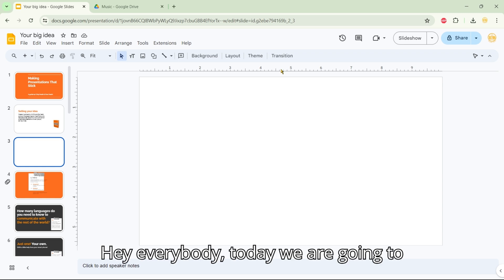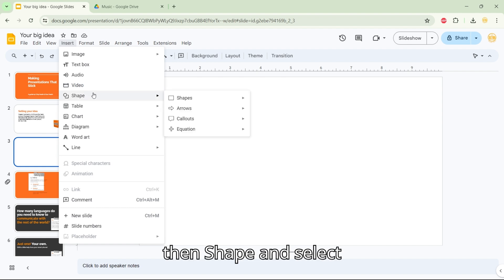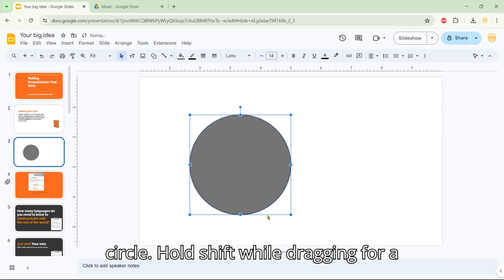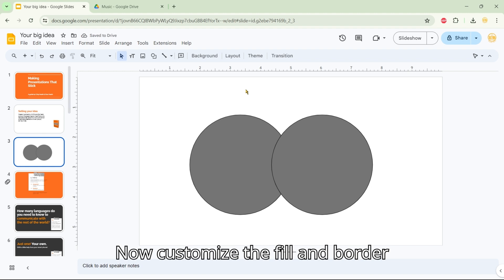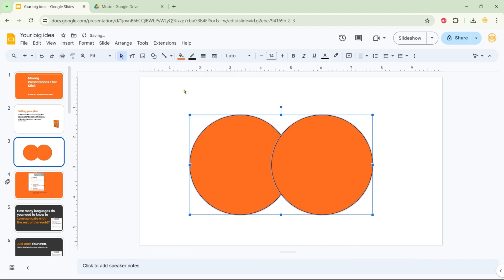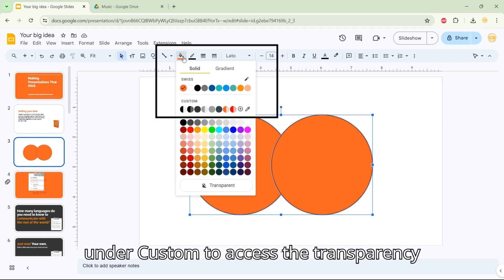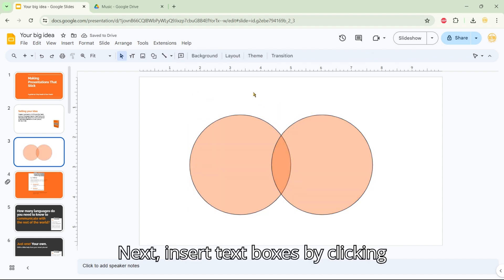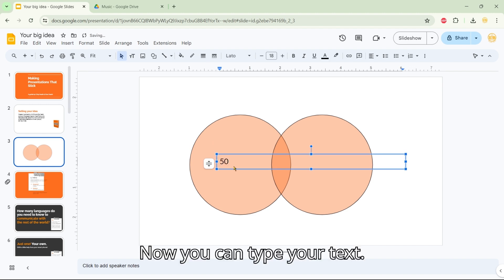How to Make a Venn Diagram in Google Slides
Quickly make a Venn Diagram in Google Slides by making two circles, overlap them slightly, and then adjust their transparency to around 50 percent. At 50% transparency, the overlap areas of the Venn Diagram will be darker than the non-overlap areas. This method is the best way to make Venn Diagrams in Google Slides because the default built-in diagrams are not very good. This custom Venn Diagram method is much better.